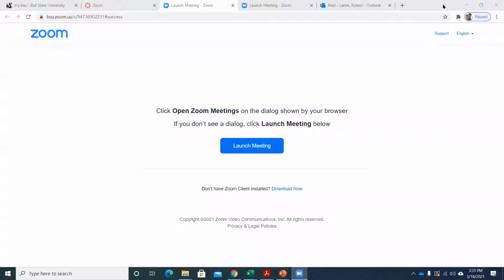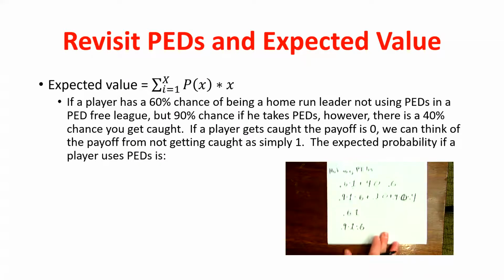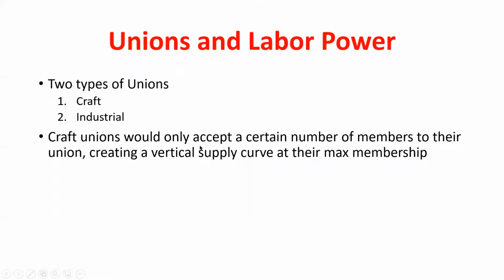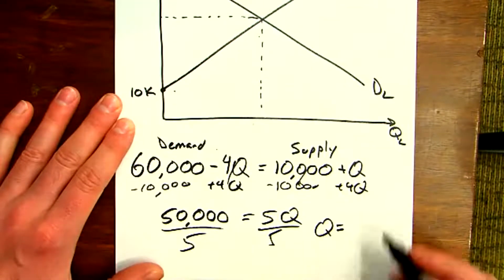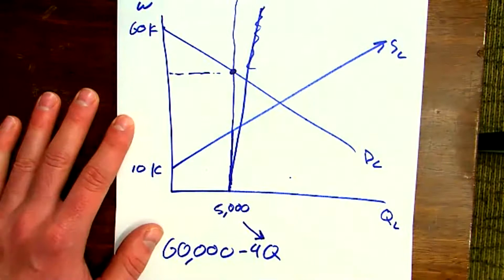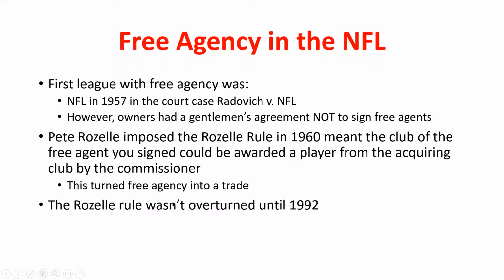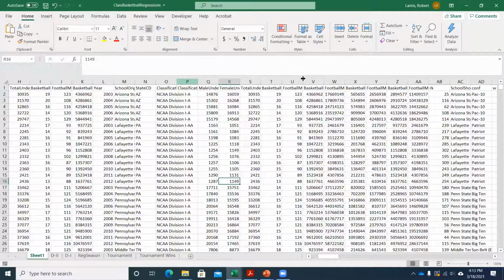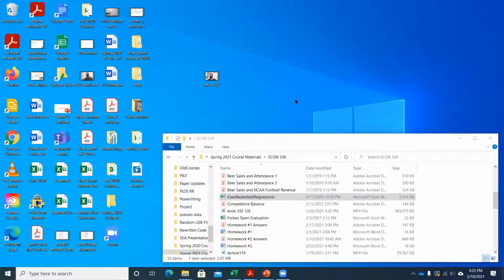Recorded Class Lecture 3/18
Union and Monopsony in Labor Market